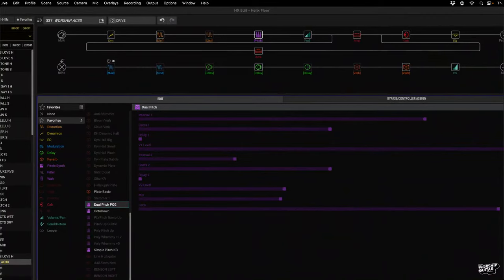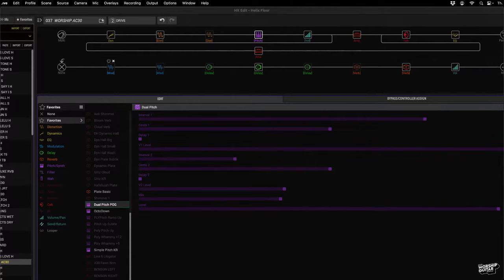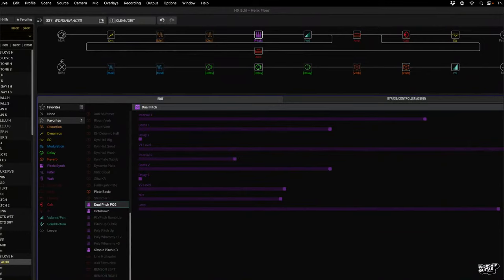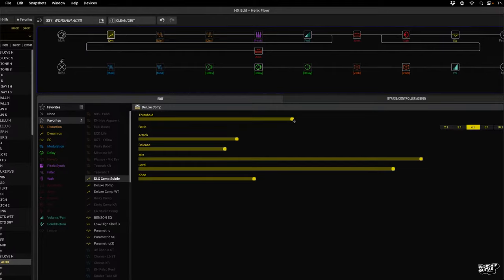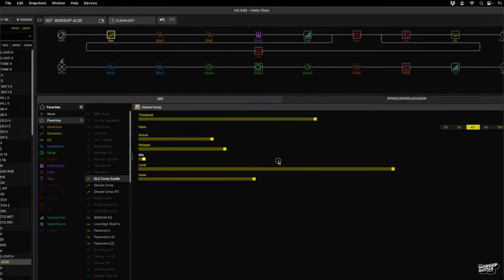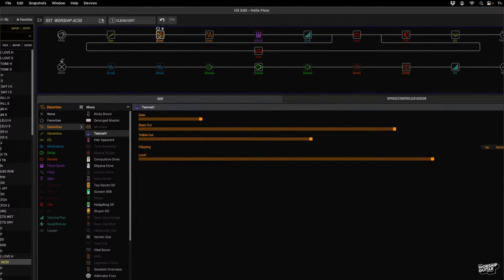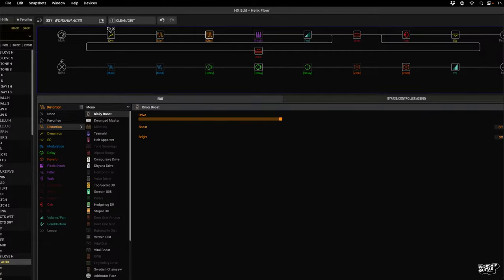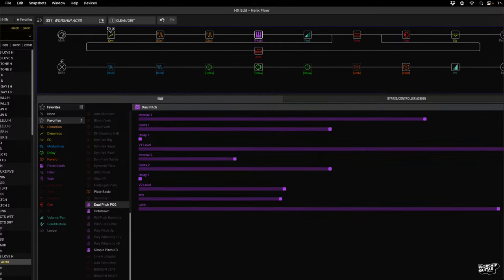Signature Sound: Finding Your Unique Guitar Tone in Worship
In this episode, we'll cover the intricacies of guitar tones, exploring various guitar settings and effects, so you can discover and cultivate your unique sound in any worship setting. We'll be discussing everything from basic tone settings to the use of effects for creating your signature sound.